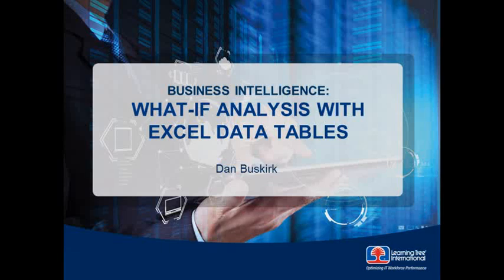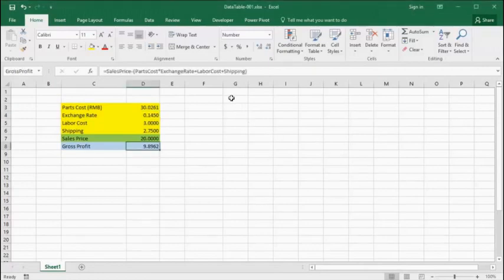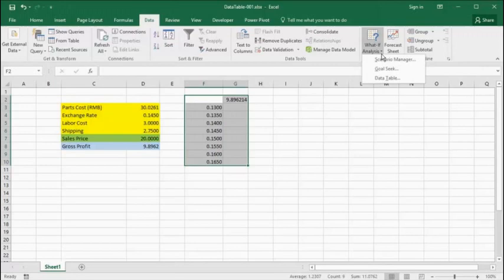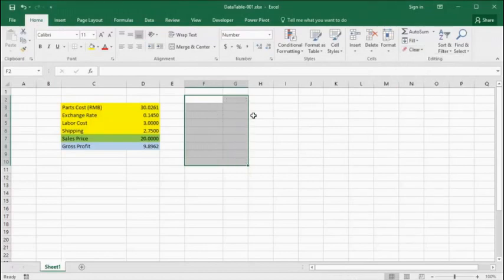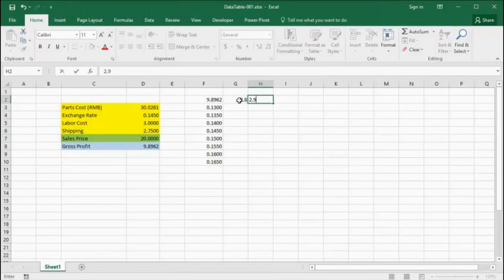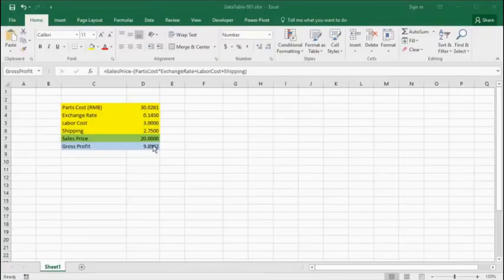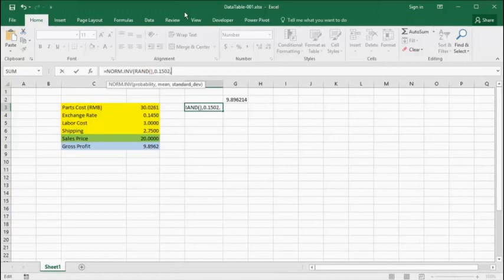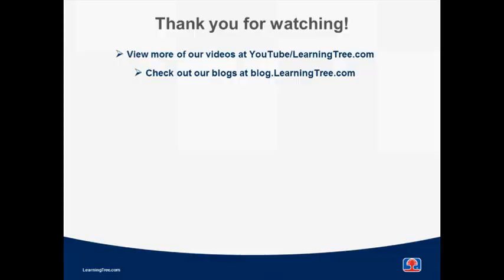Business Intelligence: What-If Analysis with Excel Data Tables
View this demo to see how to use the What-If Data Table in Microsoft Excel.